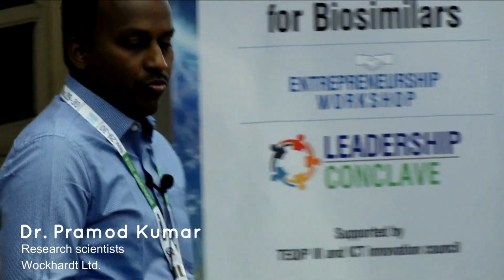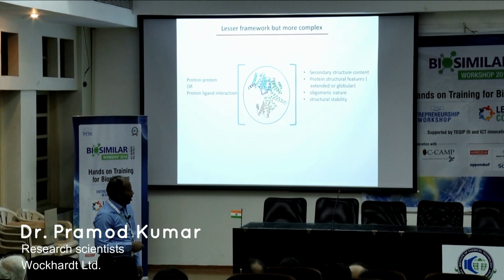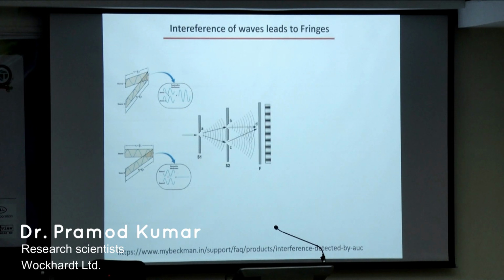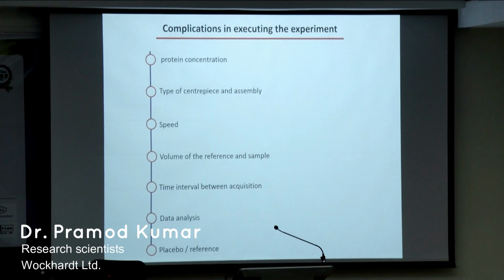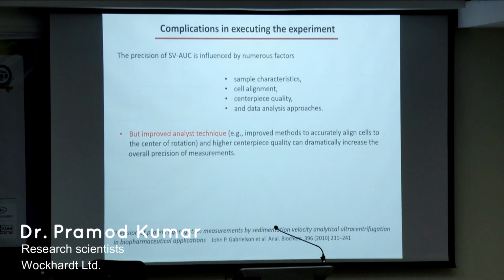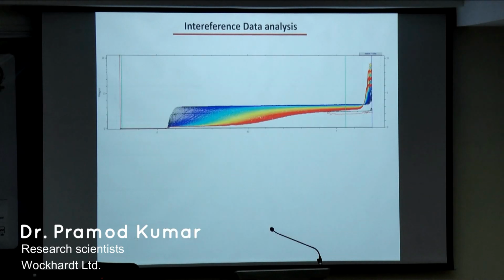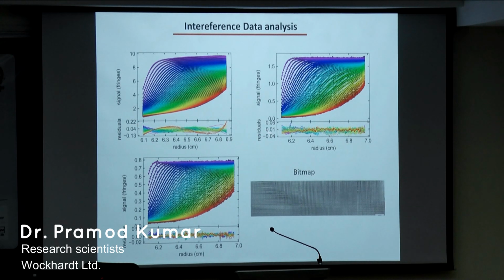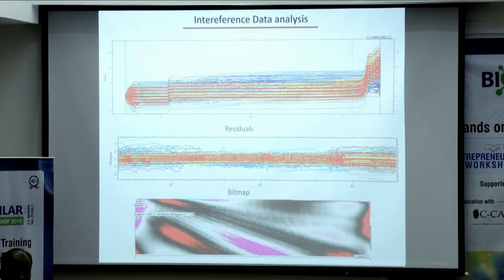Biosimilar Workshop | Dr. Pramod Kumar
Dr. Pramod Kumar is a research scientist from Wockhardt Ltd.
His presentation has highlighted STP developmental challenges using AUC for higher-ordered structural analysis.